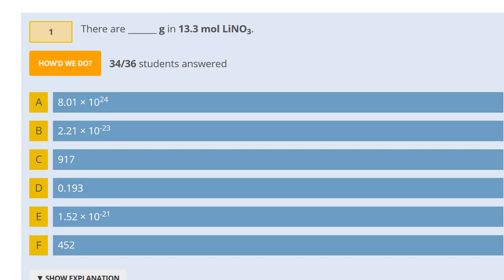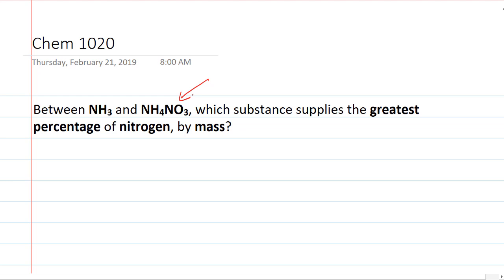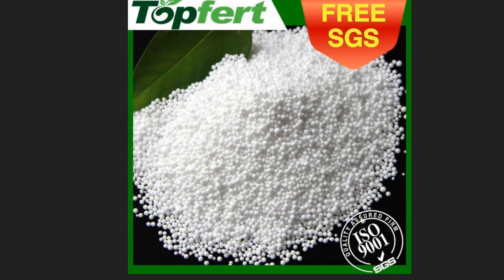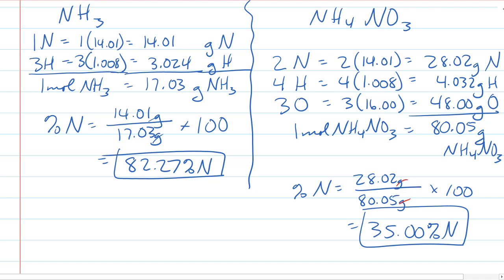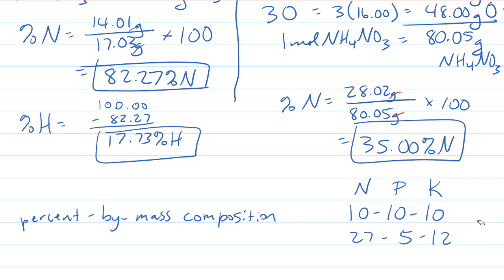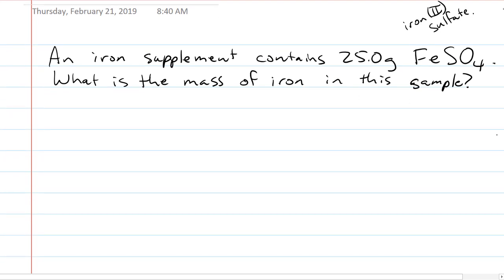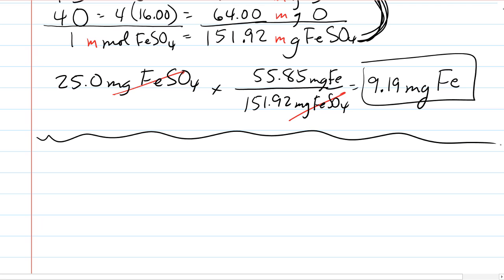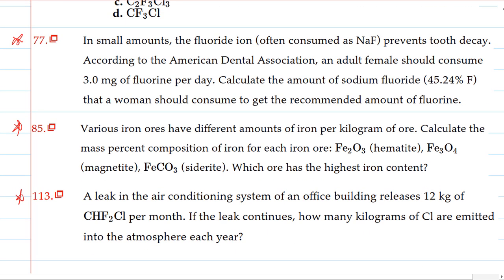Chem 1020 Video 8 am - Feb 21 2019